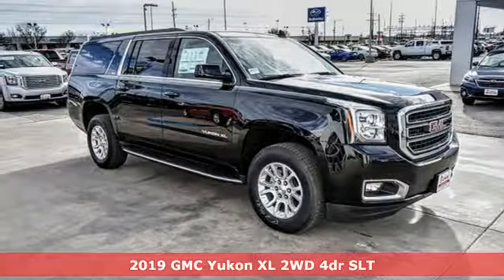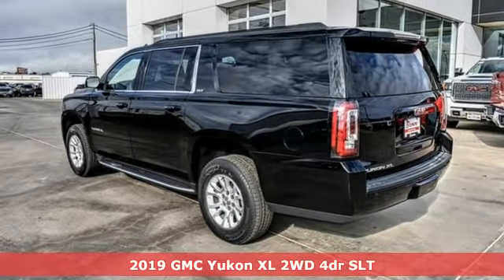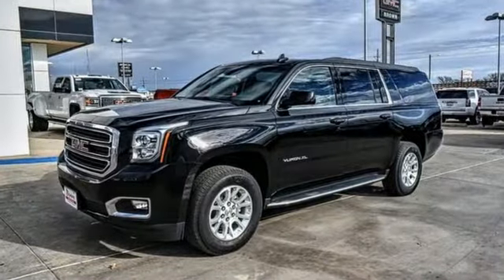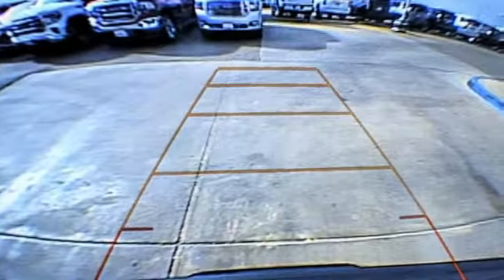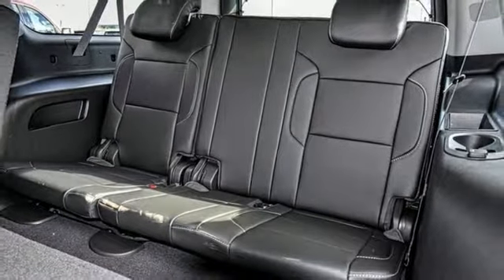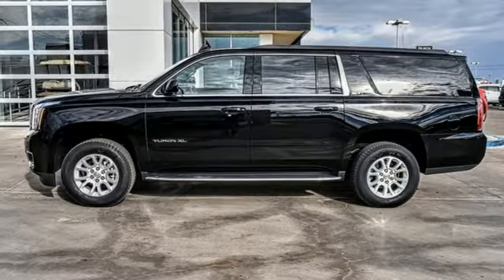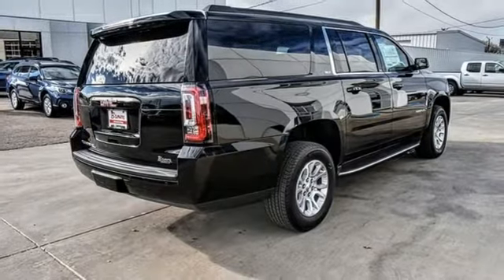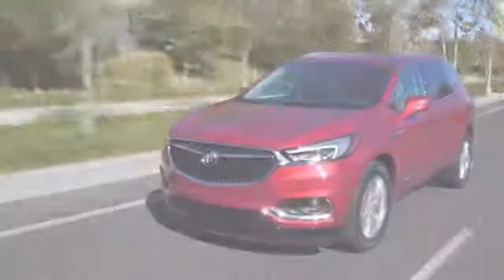2019 GMC Yukon XL Amarillo TX Lubbock, TX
Year: 2019
Make: GMC
Model: Yukon XL
Trim: 2WD 4dr SLT
Engine: 5.3L 8 Cylinder Engine
Transmission: AUTOMATIC
Color: BLACK
Interior: JET BLK
Stock #: G8849
VIN: 1GKS1GKC5KR139338

Sales Hours:
8:30am - 8:00pm
Monday through Saturday
Closed
Sunday

Service Hours:
7:00am - 6:00pm
Monday through Friday
8:00am - 2:00pm
Saturday
Closed
Sunday

Address:
4300 S. Georgia